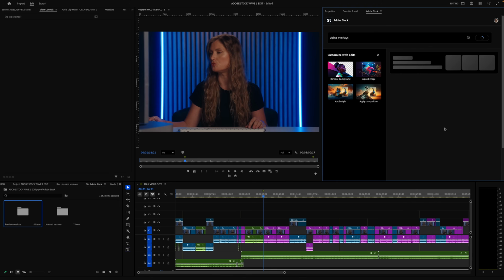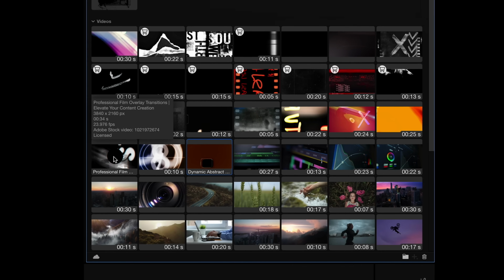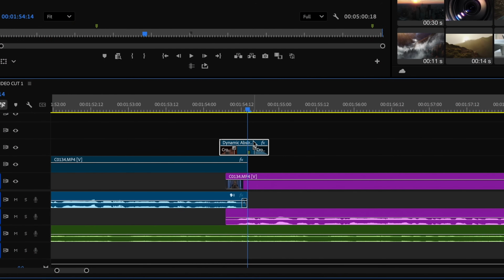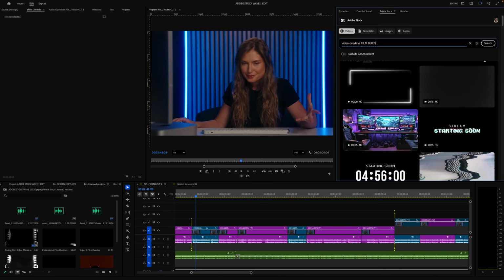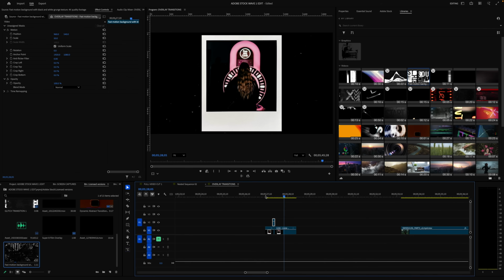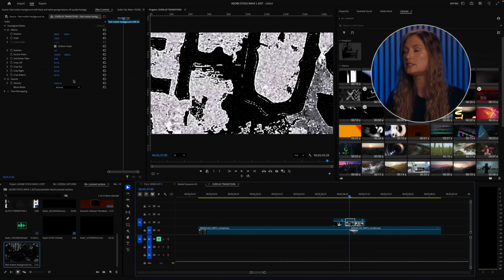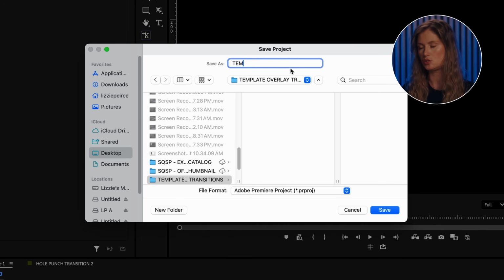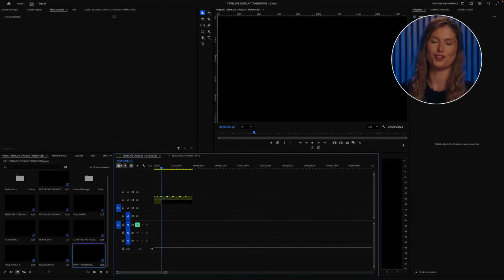How to build custom transitions using Adobe Stock | Adobe Creative Cloud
Learn how @lizziepeirce creates custom transitions using overlays from the AdobeStock panel in Premiere! 🙌

Discover her tips for building reusable effects that you can incorporate into all your projects.

Would you add this to your editing workflow? Let us know!